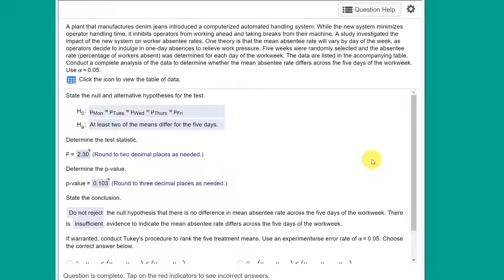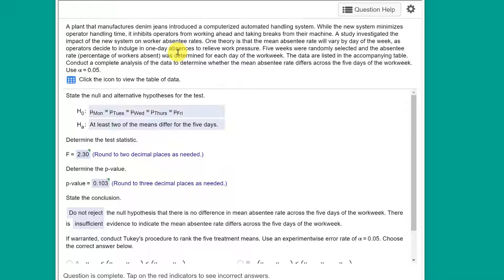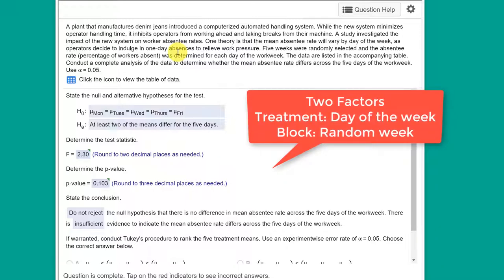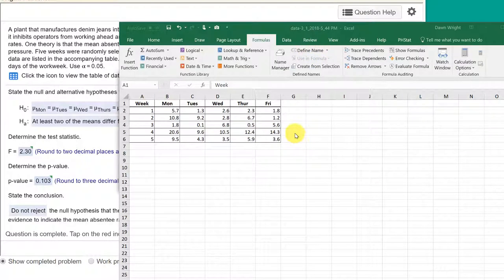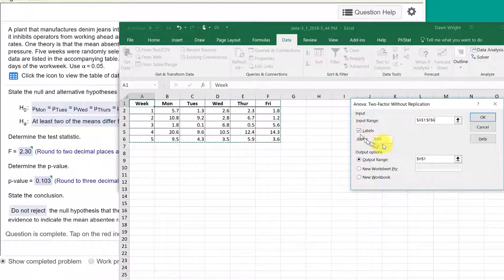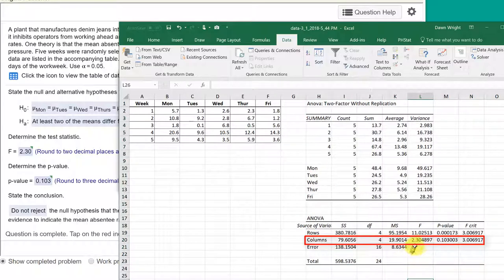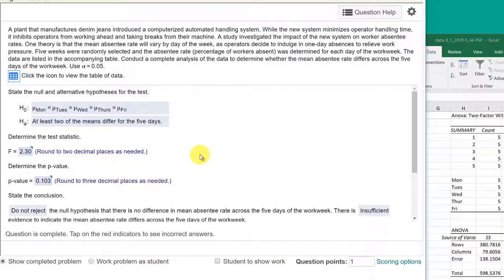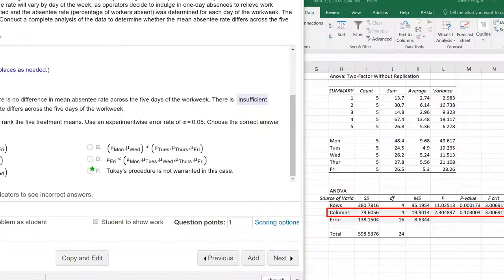9.4.6 ANOVA Randomized Block Design Excel Data Analysis "ANOVA-Two Factor Without Replication" tool.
How to do a one-factor randomized block design ANOVA  using Excel Data Analysis Tool pack "ANOVA-Two Factor Without Replication" tool used to solve the problem.
McClave 9.4.61T